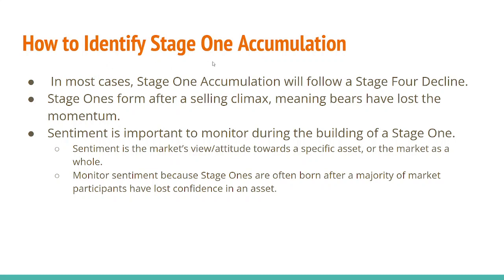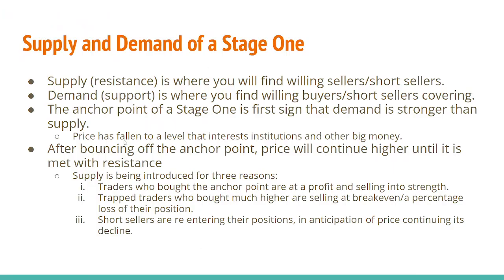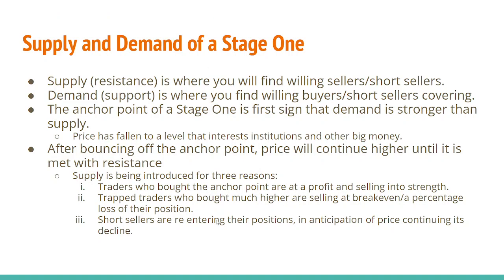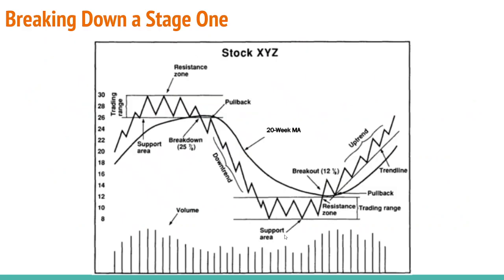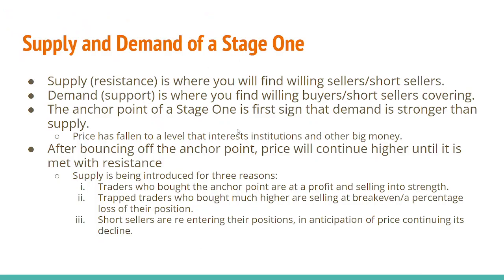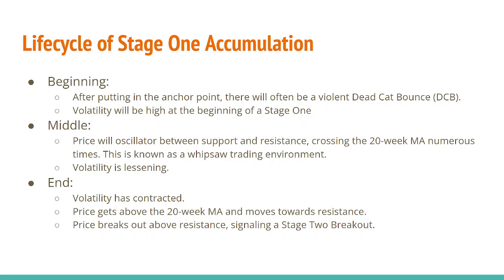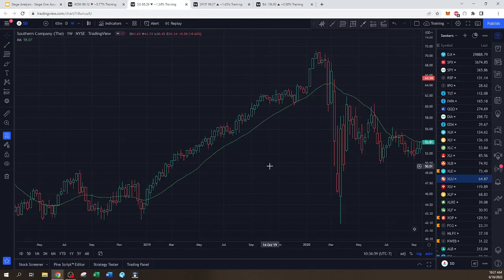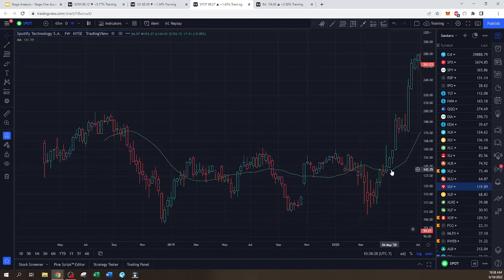Stage Analysis - Stage One Accumulation (Stan Weinstein)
Cover Exxon, SO, spotify and boeing.

Stan Weinstein developed his version of Stage Analysis in the 1960's and shared it with the world in his book "Secrets for Profiting in Bull and Bear Markets."

This video introduces you to Stage One Accumulation and the psychology behind it.

Follow along in the series for additional videos on Stage One, Stage Two, Stage Three and Stage Four.